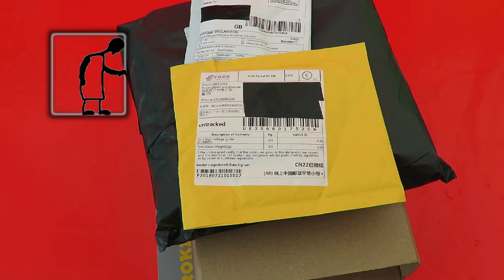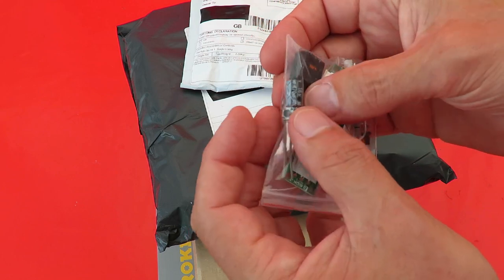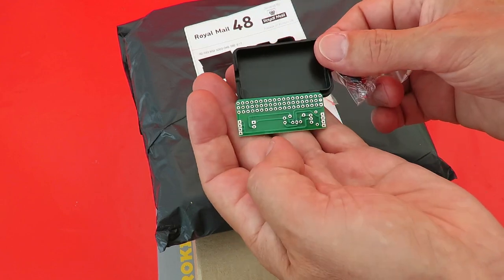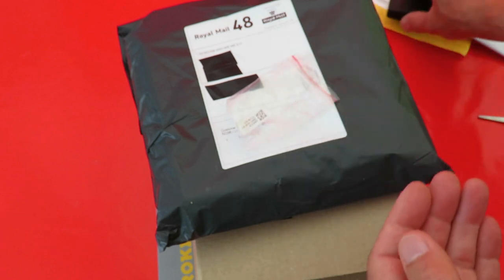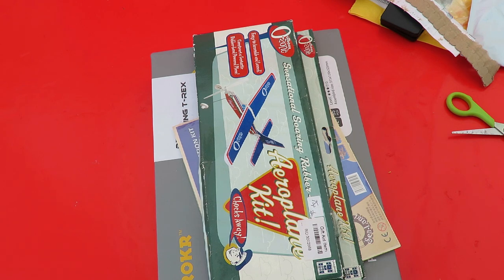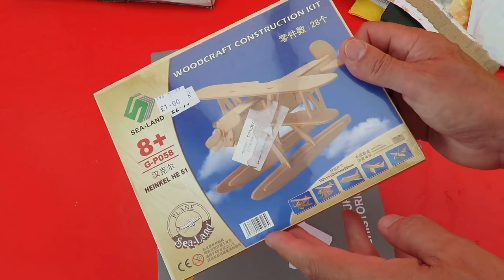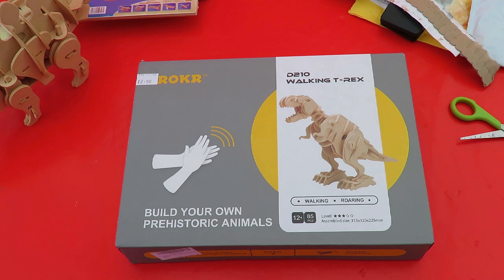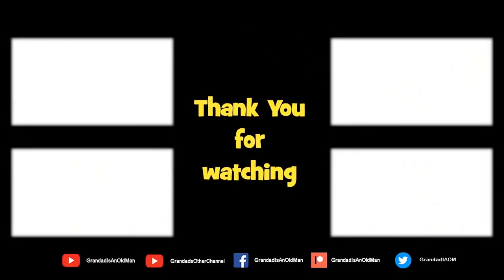Grandad's Postbag 20180807 + some CSGOG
Grandad's Postbag 20180807 + some CSGOG. The camera is my second one, I liked the first one so much I bought another. I bought the first one from 7dayShop but they were out of stock so I bought this one from Amazon who sell it on behalf of 7dayShop and Amazon did have stock.

Postbags today
From Yeo Valley - Shopping bags

From eBay
HV-1 High Voltage Igniter Kit Arc Ignition Generator DIY Module Suit DC 3-5V 3A
DIY Kit 1.5V Universal Flashlight Soldering Circuit Board Plate Electronic Parts

From Amazon
SanDisk Ultra 64GB microSDXC Memory Card + SD Adapter with A1 App Performance up to 100MB/s, Class 10, U1
EvoDX Ultra HD 4K Sports and Action Camera Kit with WiFi 30M Waterproof Case and Mount Set